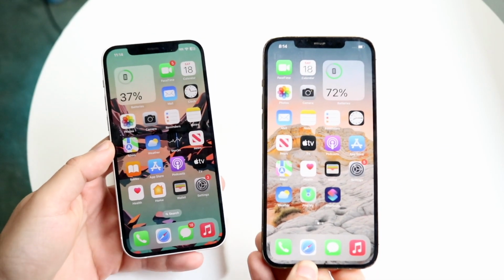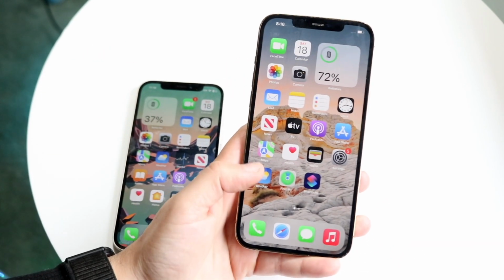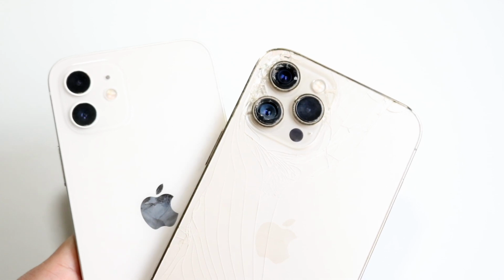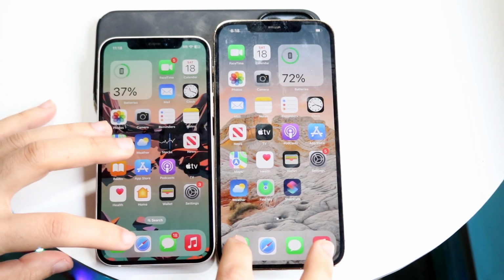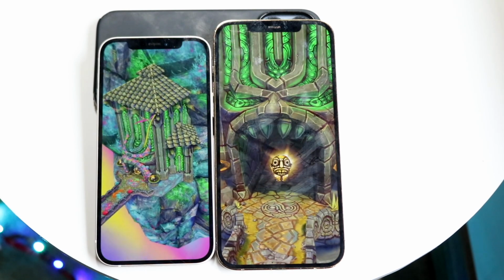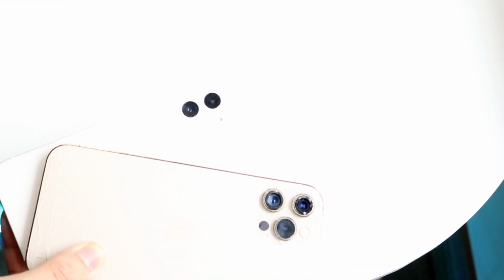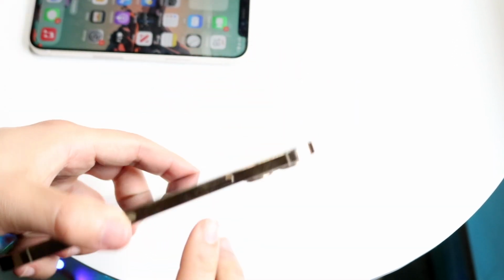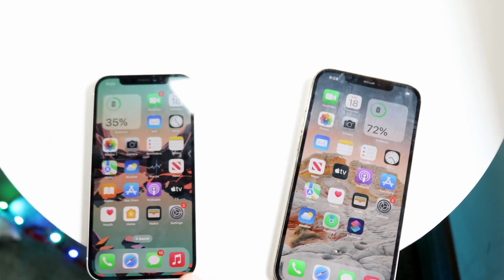iPhone 12 Vs iPhone 12 Pro Max In 2023! (Comparison) (Review)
Let's take a look at the iPhone 12 Vs iPhone 12 Pro Max In 2023! (Comparison) (Review)